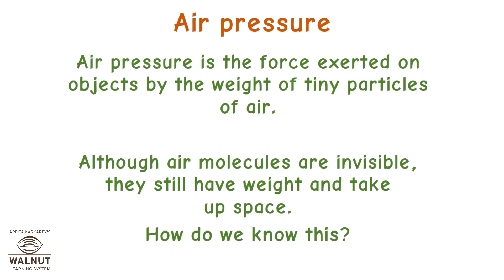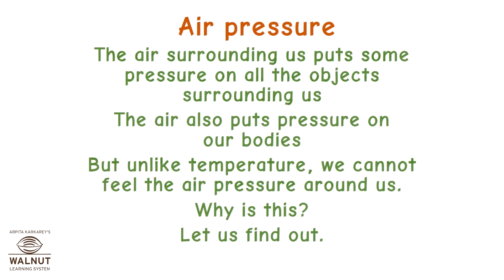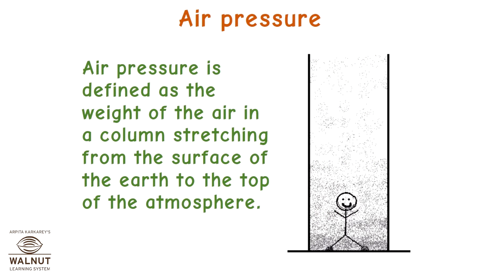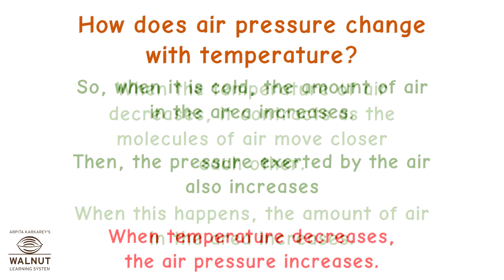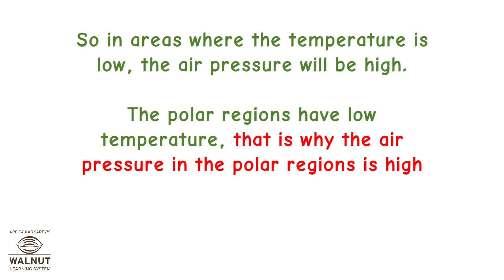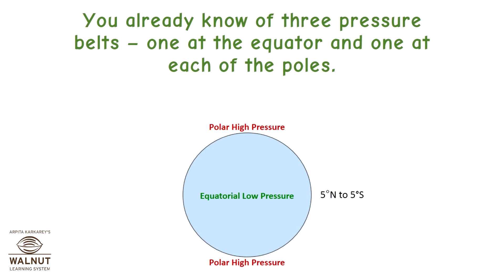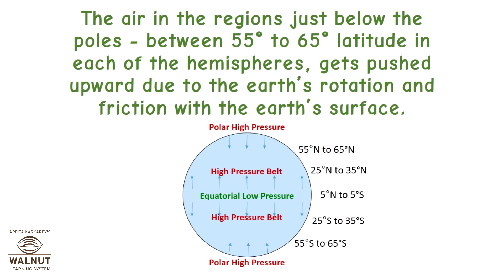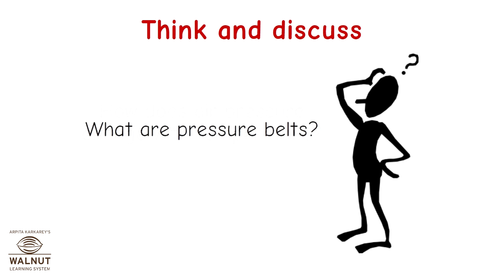6 Geography - Air - Pressure